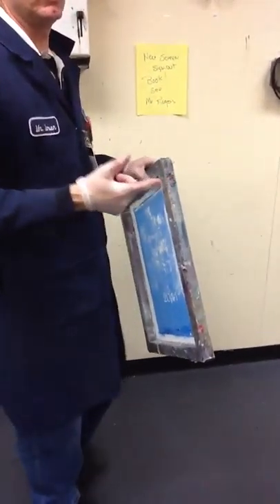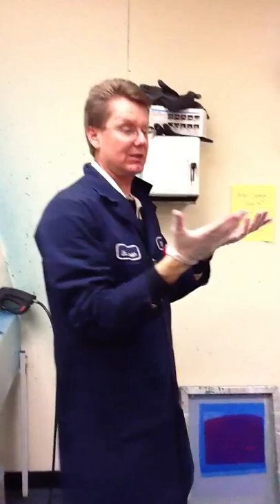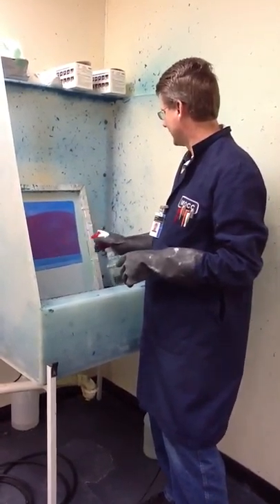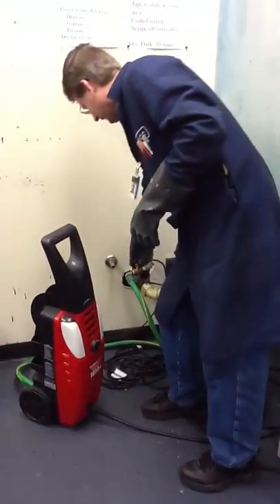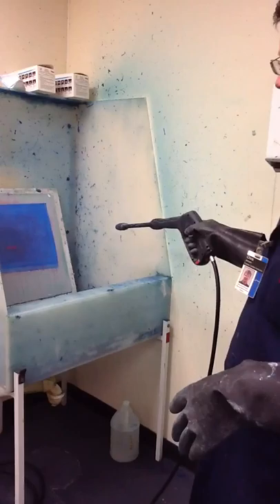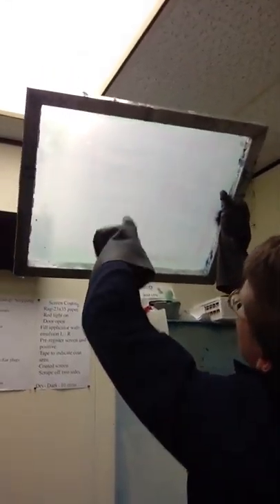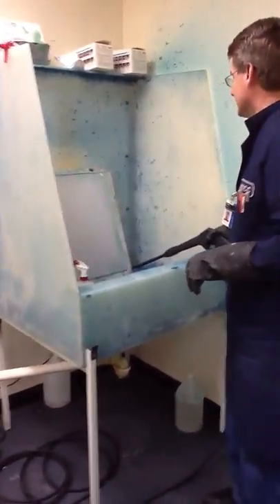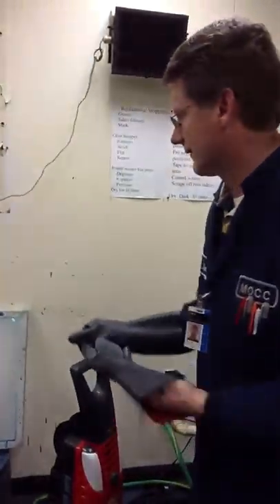Reclaiming screens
Removing emulsion and stencil from screens